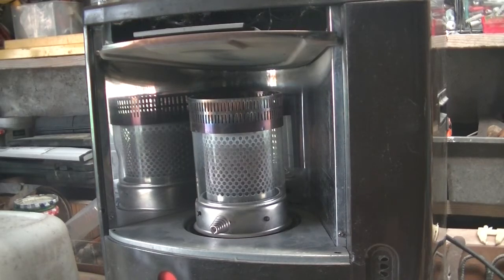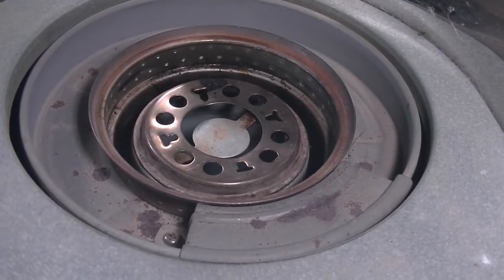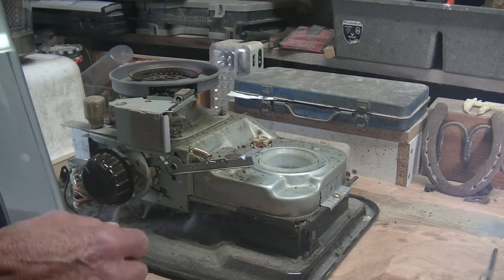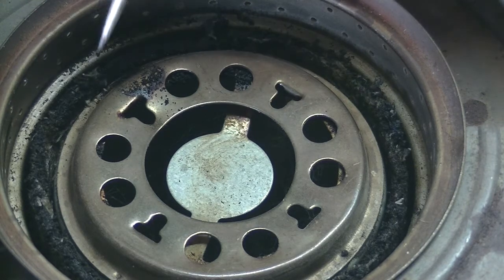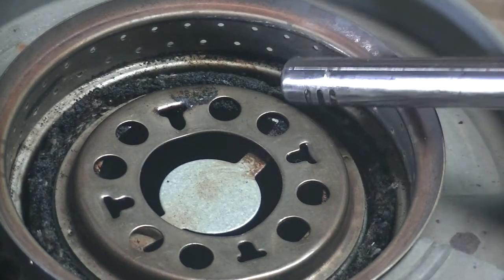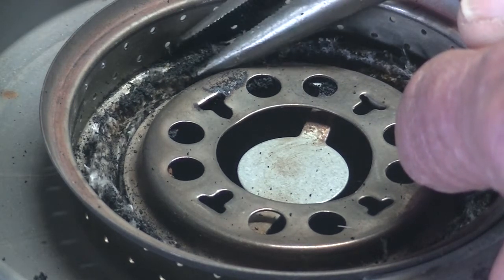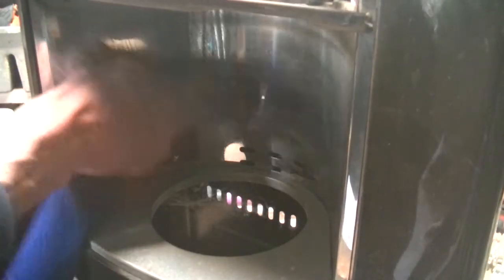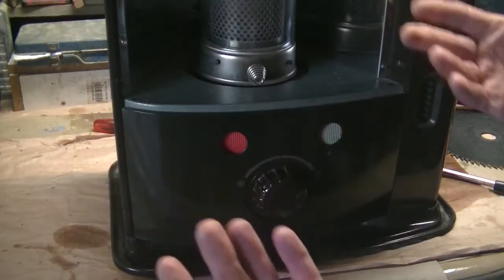Do this to make your Paraffin/Kerosene Heater work Better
A build up of residue on the fibres of the wick prevent the wick from burning correctly. A wick should be soft and fluffy so you may have to do this at least twice during the winter months